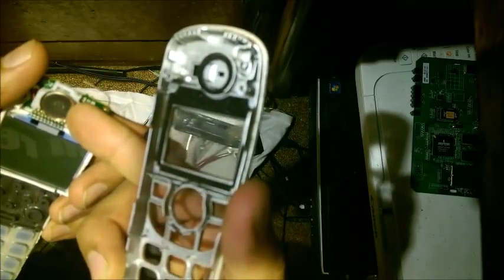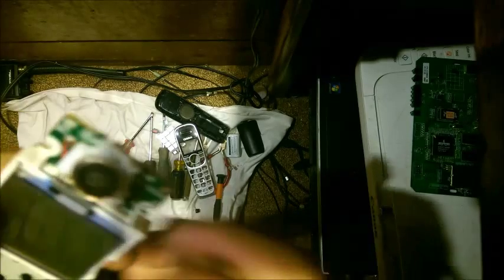Wireless Landline Phone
taking apart an old wireless landline phone